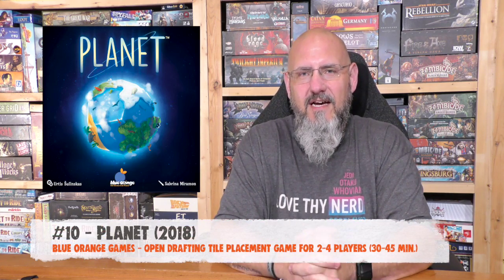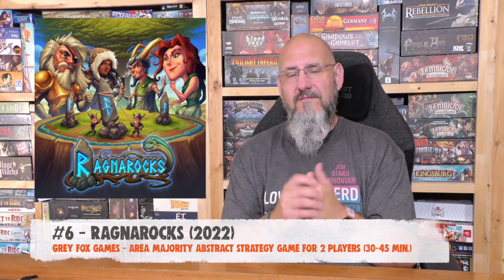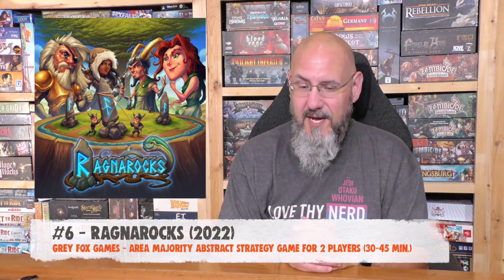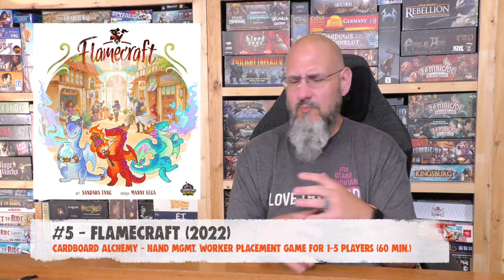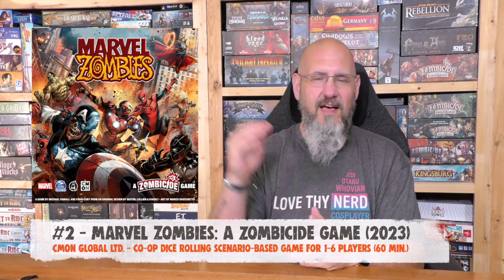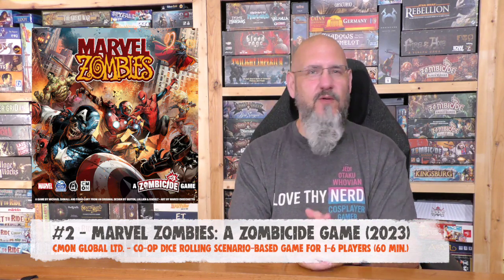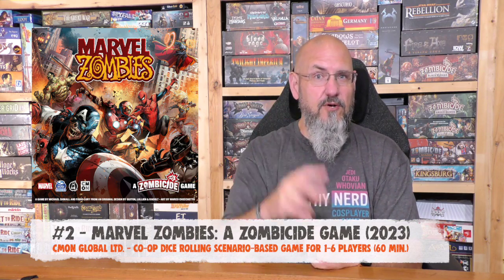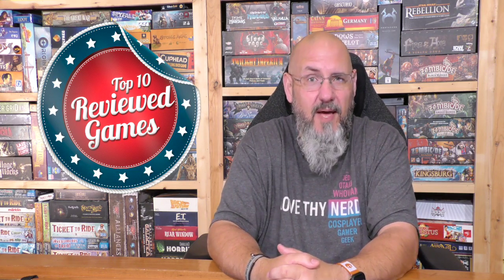Top 10 Reviewed Games on The Flipside, Ep. 1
Hey, folks! Since there won't be a live Q&A with Jessie and I today, I thought I would start a new Flipside tradition and rank the Top 10 Games that I've Reviewed here on the channel. I'll be revisiting this list periodically to update it as new games get reviewed and possibly squeeze others off the list. See you on the Flipside!